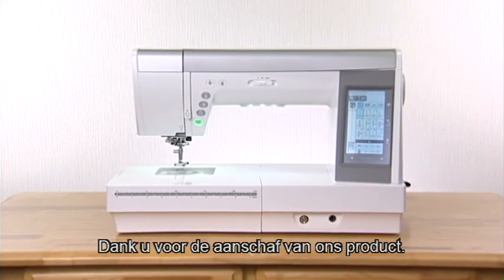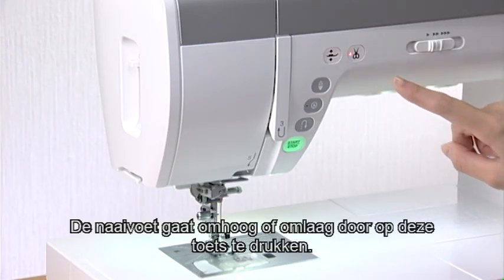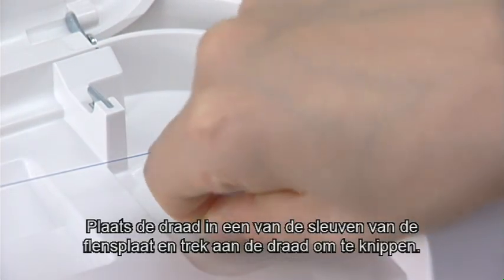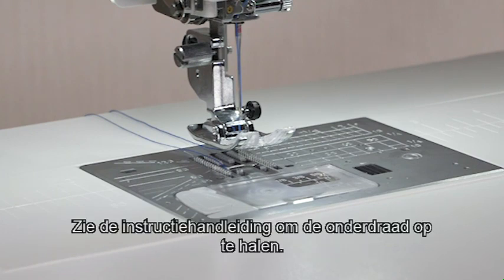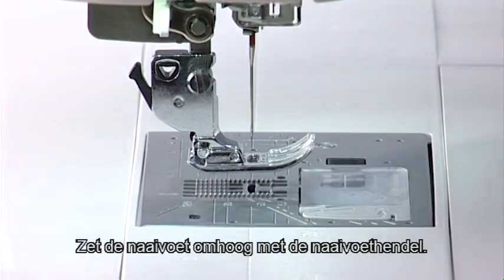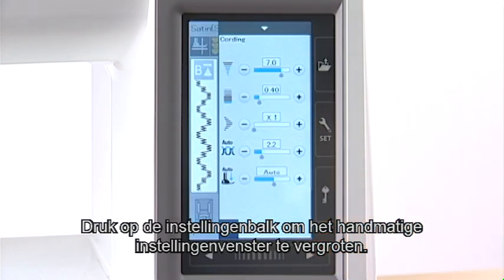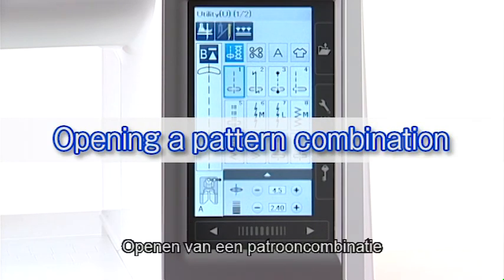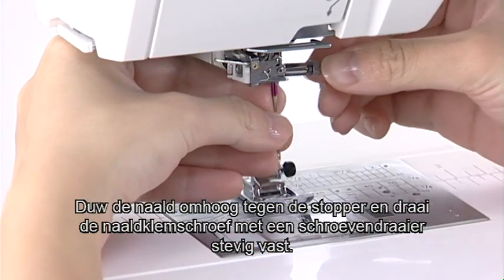Memory Craft 9450 QCP Nederlands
Hoe te gebruiken Janome naaimachines
Nederlandse ondertiteling